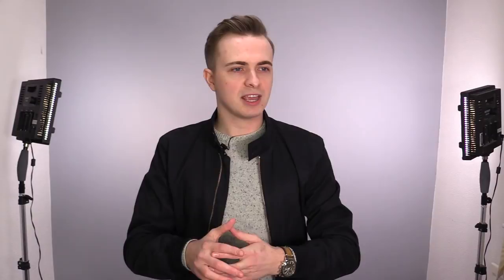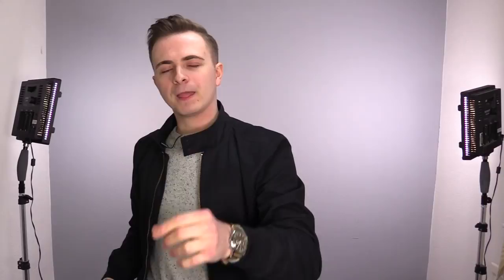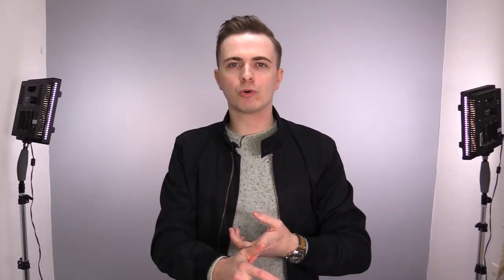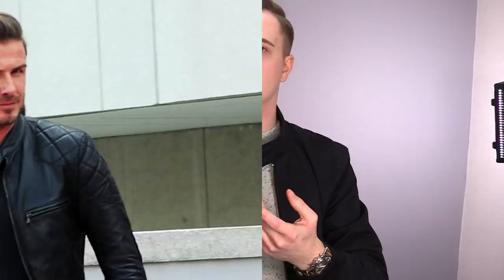What Makes David Beckham SO Attractive? | David Beckham Style Analysis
In this David Beckham style tips analysis, we examine what makes David Beckham so attractive. I look at his style, grooming and natural assets - to see how he maintains a great look at all times.